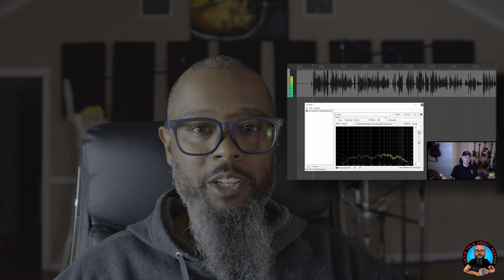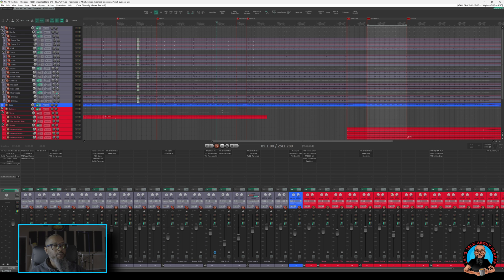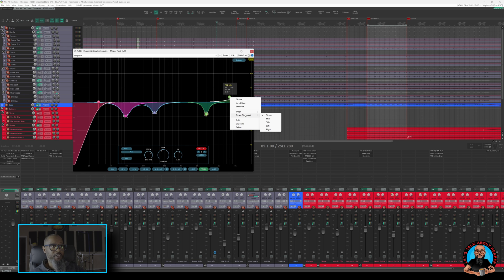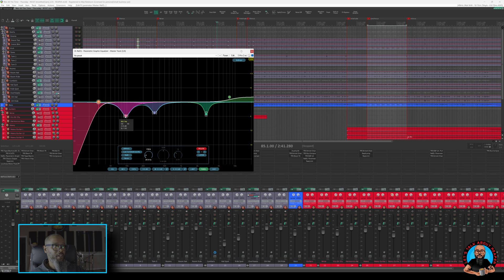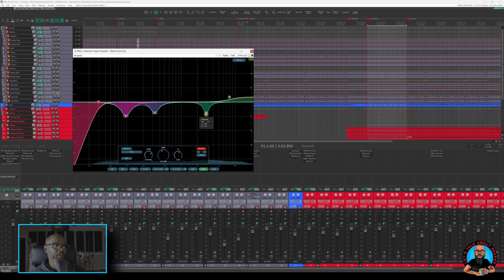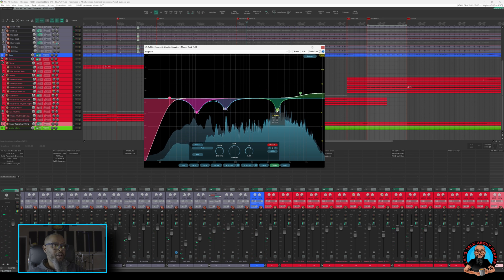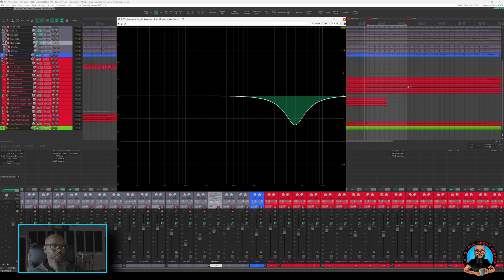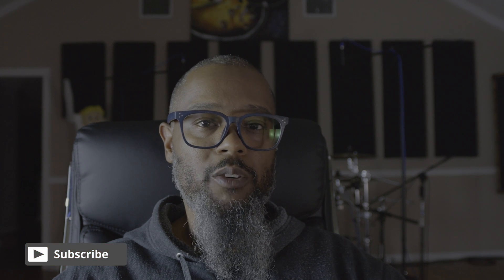JSFX ReEQ - Hidden Gems in REAPER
In this episode, we'll be looking at another hidden gem, JSFX: ReEQ, in REAPER. It's been called the working man's Pro-Q3, but you be the judge!

ReEQ Reapack Repository (note: this is to be added to reapack and is not a "website"):

Stuff I Use:
Coffee
-Bones Coffee
Recording Stuff